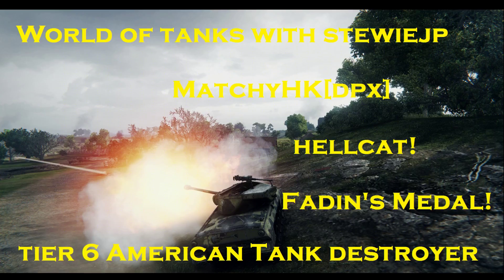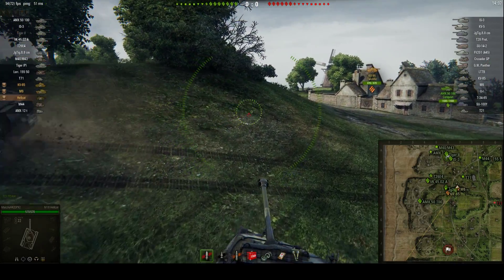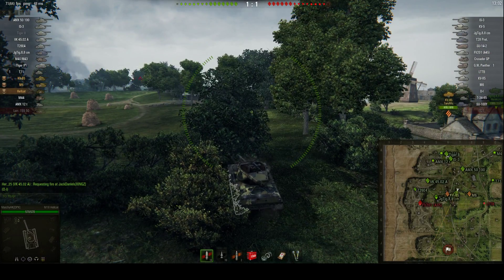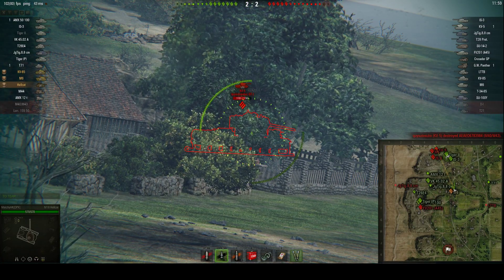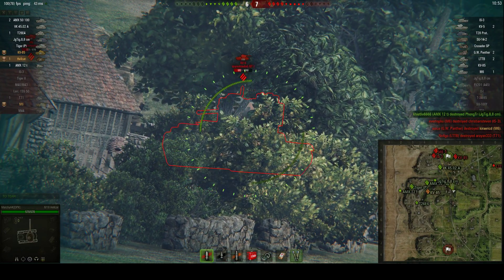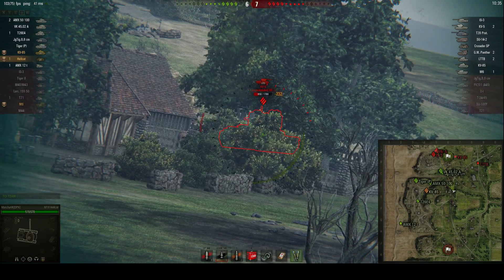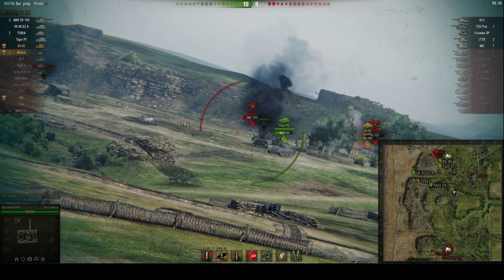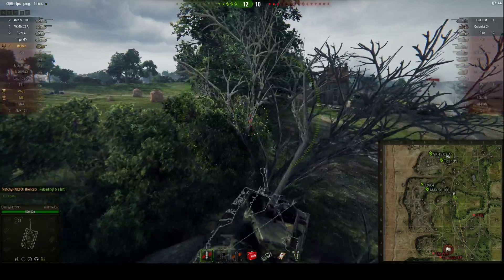World of Tanks Hellcat - Tier 6 American Tank Destroyer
Matchy is back, this time carrying a Tier 8 Battle in the old favourite at Tier 6 - the American Hellcat!
Ace Tanker, Fadin's Medal and High Calibre - all in a Tier 8 Battle!

WOW!

GETONBOARDSTEWIEJP

Rewards with:
500 Gold
3 Days WOT Premium Plus
100k credits

MY STUFF:

i7 9700k
64 GB Crucial Ballistic RAM
2nd Cam - MOKOSE
WALI Monitor Arms
Elgato Streamdeck